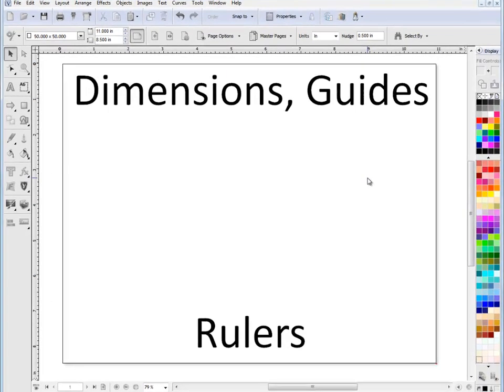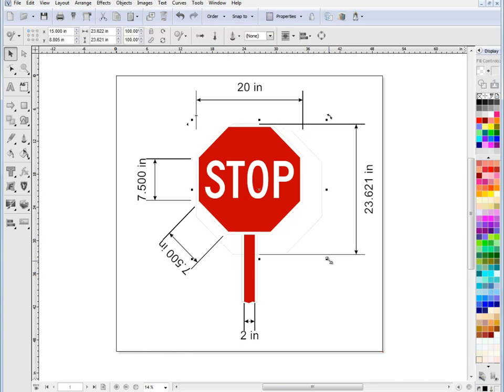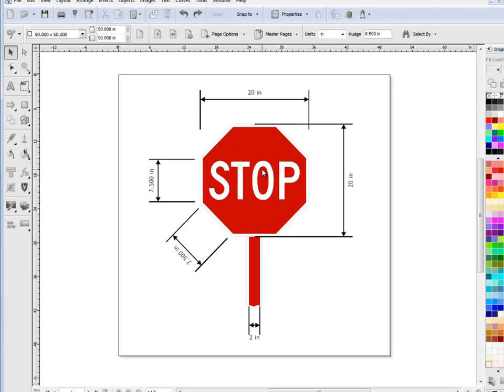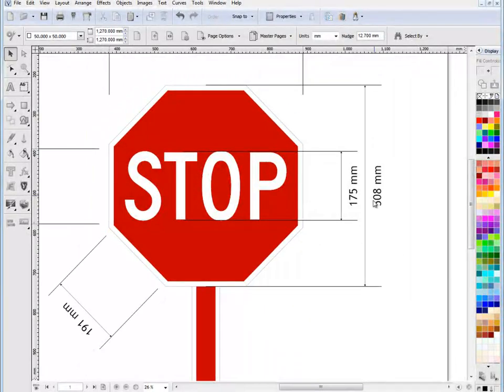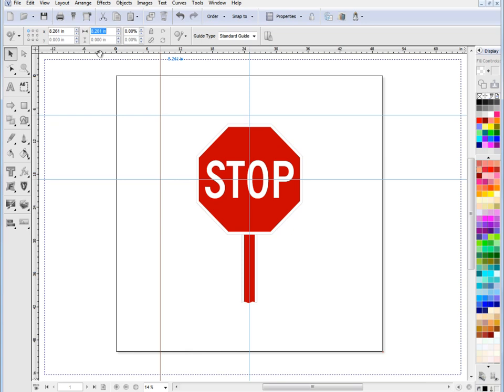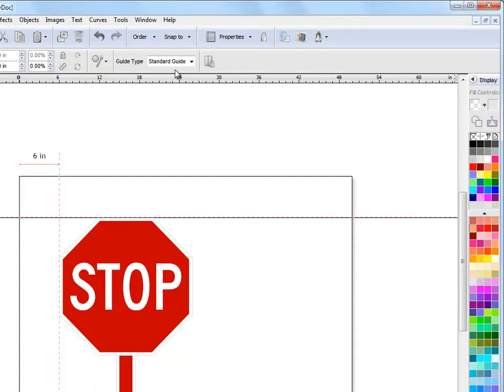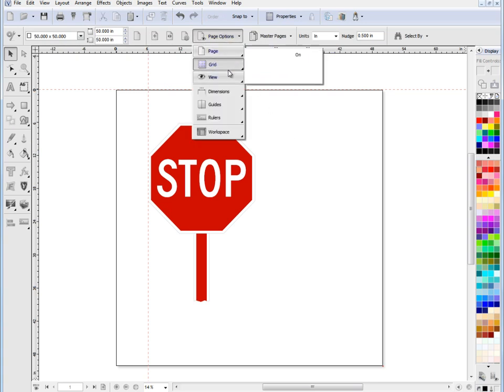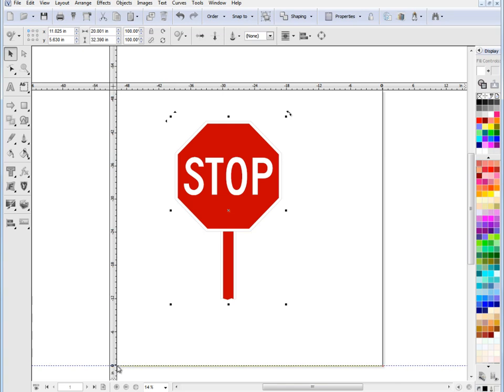Measurement and Dimension Tools in VinylMaster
Where and how to measure and dimension objects in VinylMaster